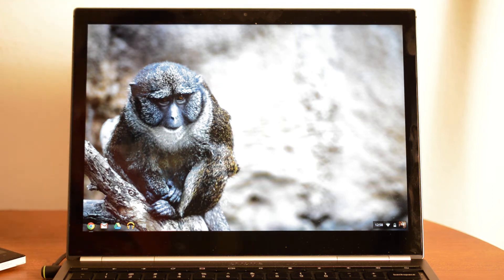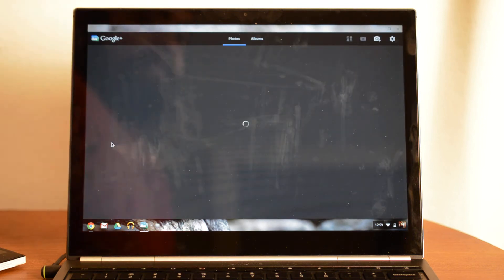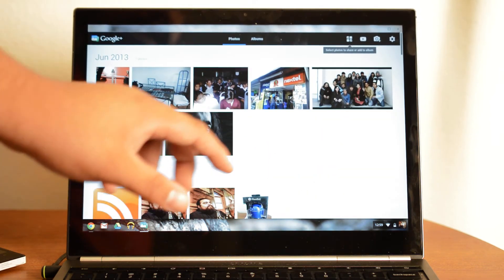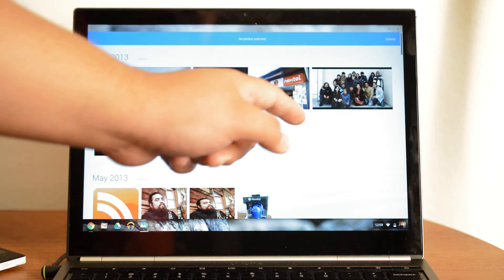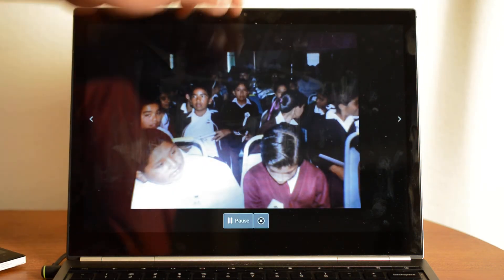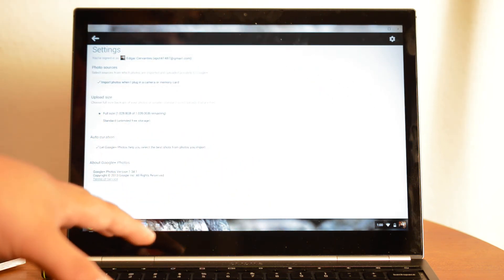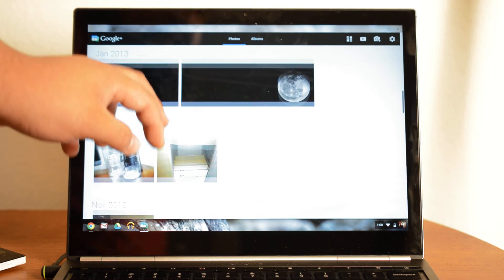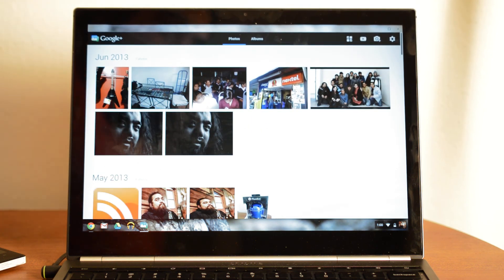Google+ Photos app for Chromebook Pixel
Google has released an app that will help Chromebook Pixel owners organize their photos and keep them safely in the cloud. Google+ Photos works with the Search Giant's social network and allows you to view, edit and manage your photos.